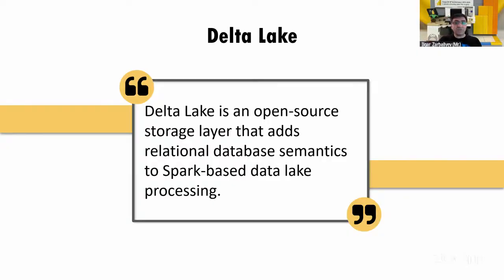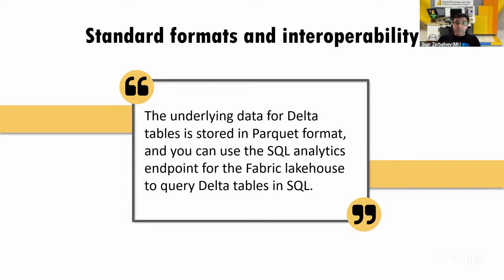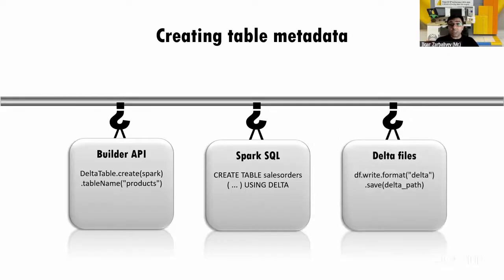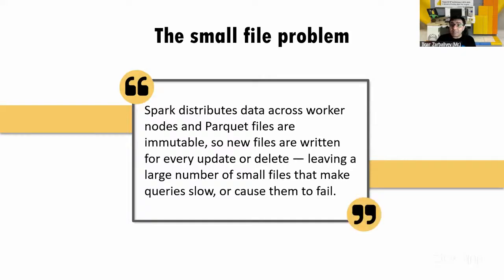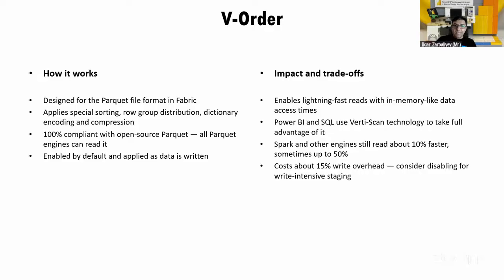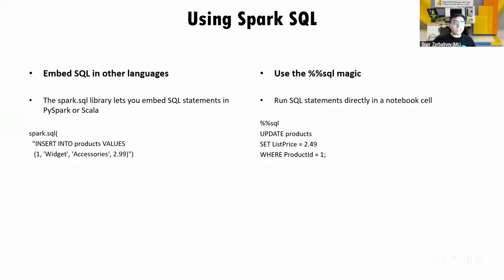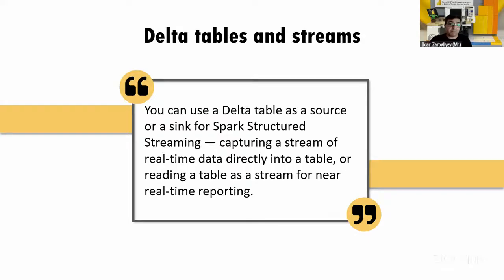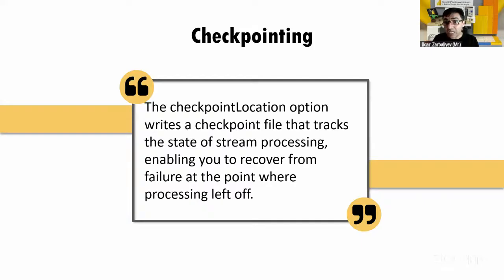Work with Delta Lake tables in Microsoft Fabric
In this video, you will learn how to work with Delta Lake tables in a Microsoft Fabric lakehouse.

Tables in a Fabric lakehouse use the Delta Lake storage format, an open-source table format commonly used with Apache Spark. Delta Lake combines the flexibility and scalability of data lake storage with important relational database capabilities, making it suitable for building reliable batch, streaming, analytics, and AI solutions.

Traditional data lakes provide flexible file storage but may lack features such as transaction support, schema enforcement, and reliable data updates. Delta Lake addresses these limitations by adding a transaction log and table-management capabilities on top of data files stored in the lake.

In this video, you will learn how Delta Lake supports:

✅ ACID transactions
✅ Schema enforcement and schema evolution
✅ SQL-based data manipulation in Apache Spark
✅ Reliable insert, update, and delete operations
✅ Batch and streaming data processing
✅ Delta table metadata and transaction logs
✅ Advanced lakehouse architectures
✅ Scalable analytics in Microsoft Fabric

You will also explore the Delta Lake metastore architecture and understand how Delta tables provide many of the advantages of a relational database while maintaining the flexibility of file-based data storage.

Although you do not need to work directly with Delta Lake APIs to use tables in a Fabric lakehouse, understanding the underlying architecture and specialized Delta table operations can significantly improve your ability to design advanced analytics solutions in Microsoft Fabric.

This video is useful for Microsoft Fabric learners, data engineers, analytics professionals, and candidates preparing for the DP-600 and DP-700 certification exams.